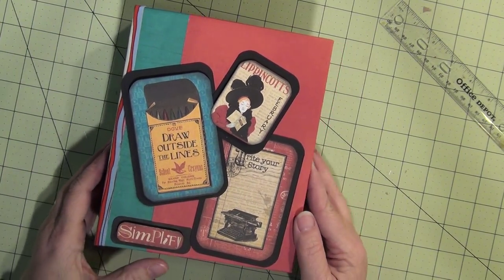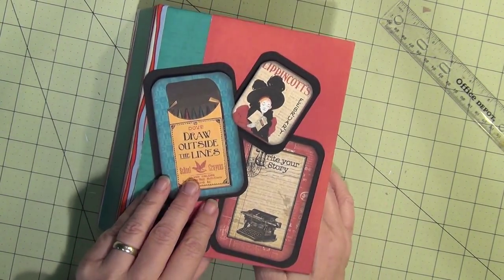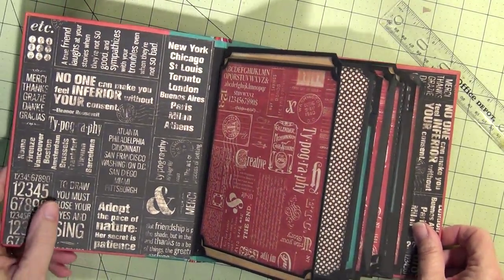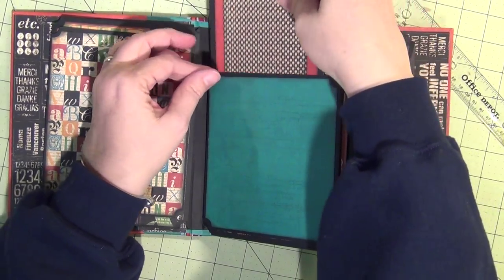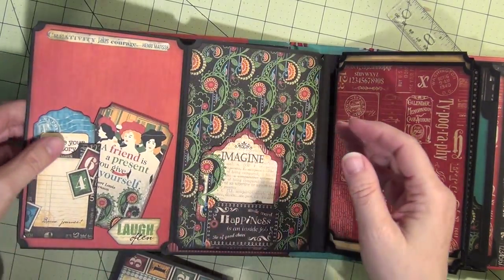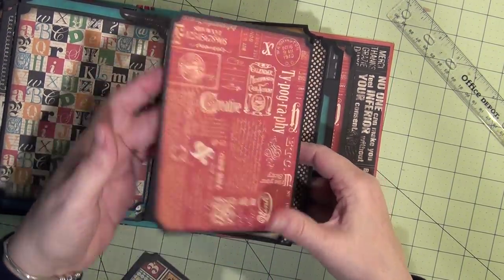Envelope Mini Album - Graphic 45 Typography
This is an envelope mini album I made using Graphic 45 Typography paper.